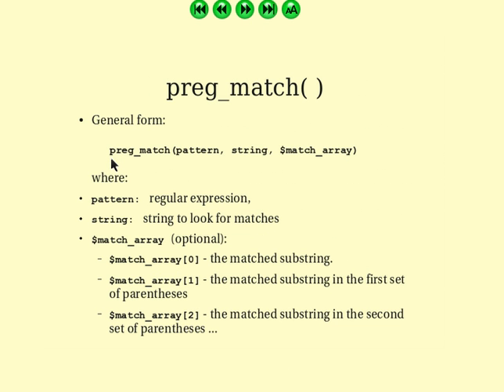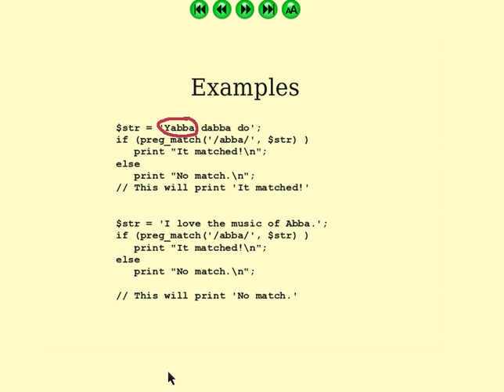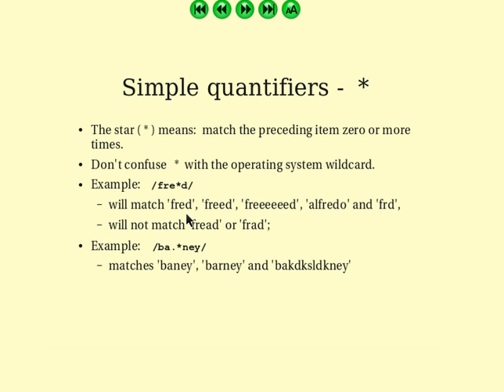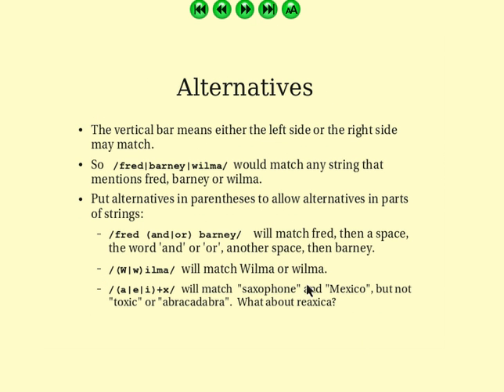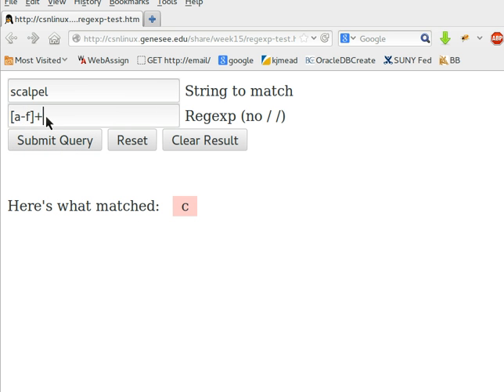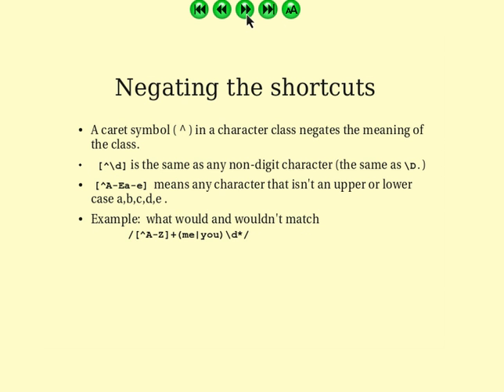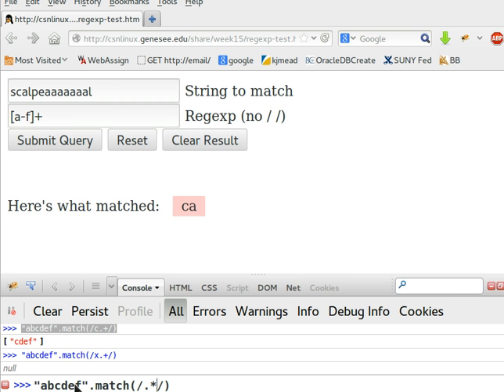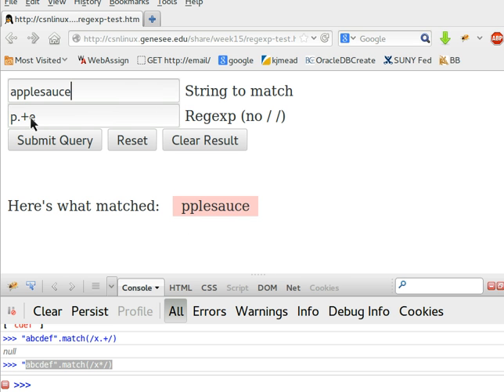Regular Expressions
A few examples and explanations about greediness, quantifiers, metacharacters, characters classes.  Also, a quick review of the preg_match( ) function in php and the .match( ) method on a javascript string.